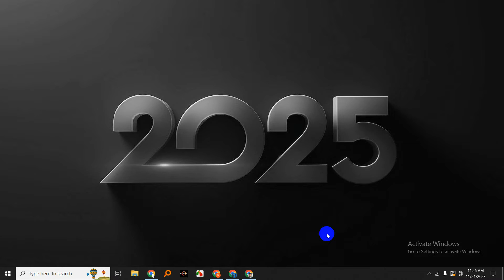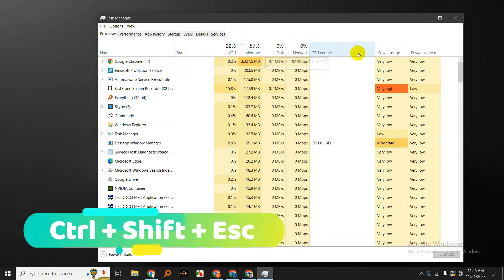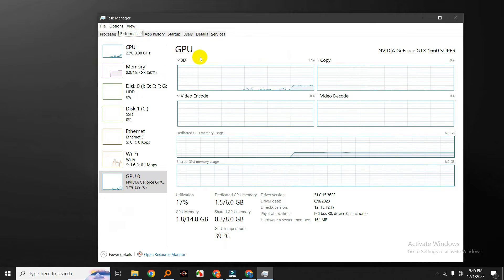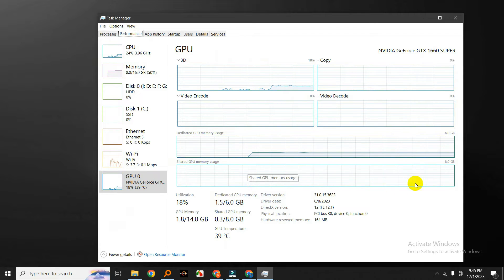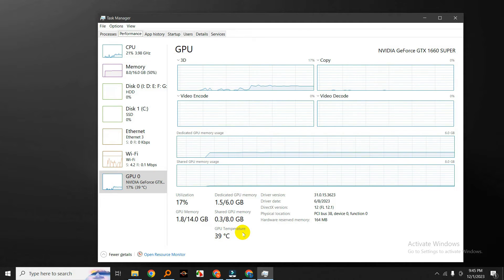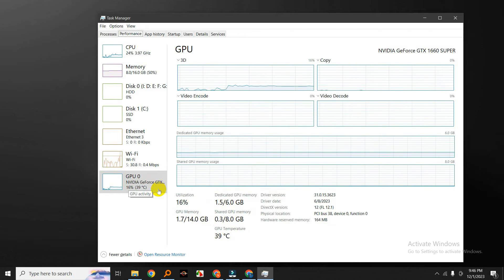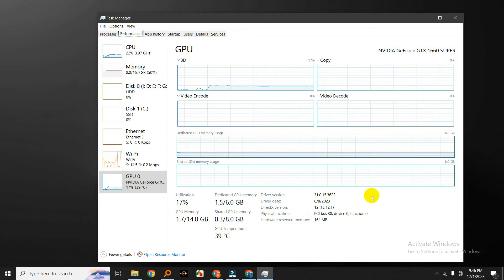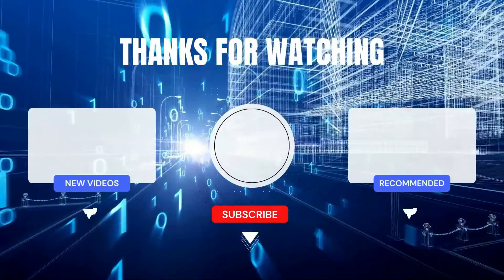How to Monitor GPU Usage Using Task Manager in Windows 11 / 10